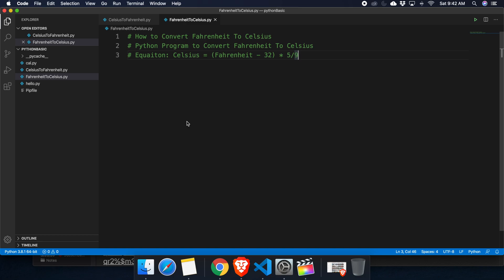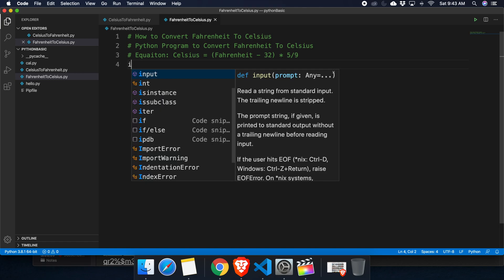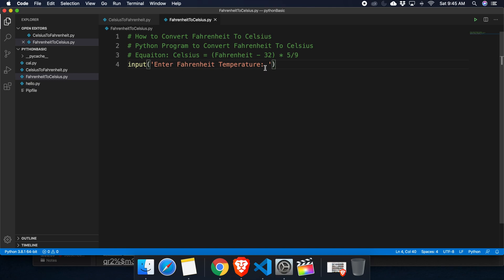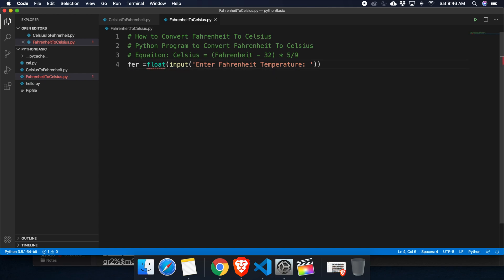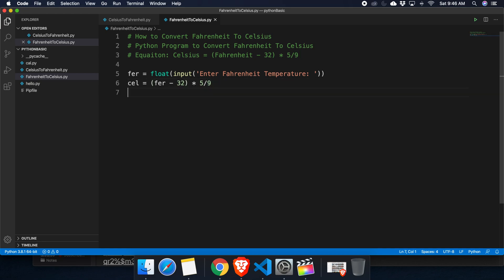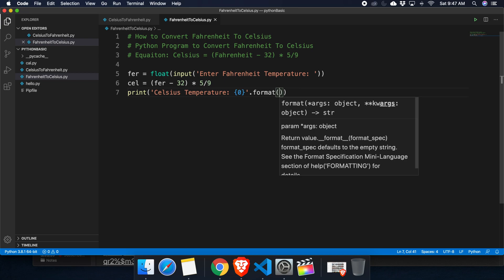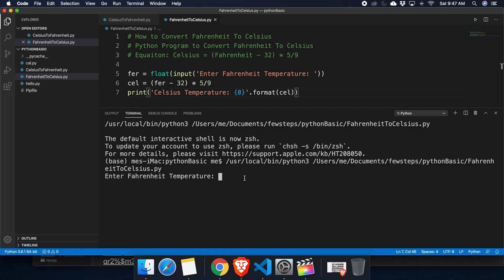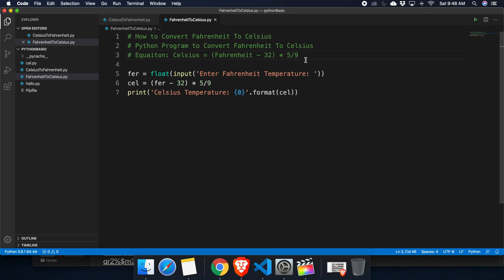How to Convert Fahrenheit To Celsius: Python Program to Convert Fahrenheit To Celsius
Short Practical Python Programming Practices (Common Python Exercises)
This video tutorial explains how to convert temperature Fahrenheit to Celsius by Python program. You can easily convert Fahrenheit into Celsius with just few lines of python code.